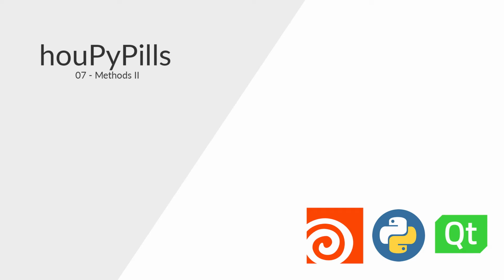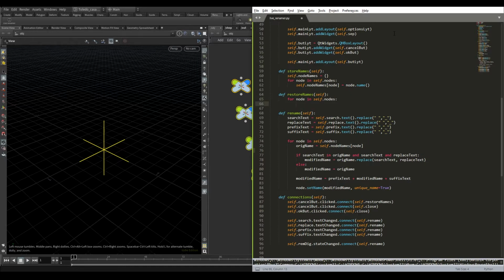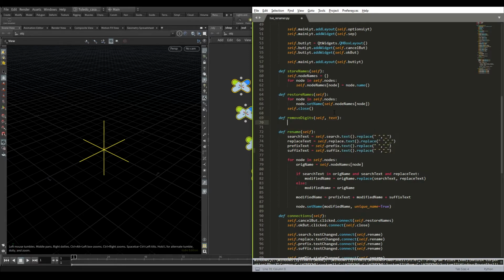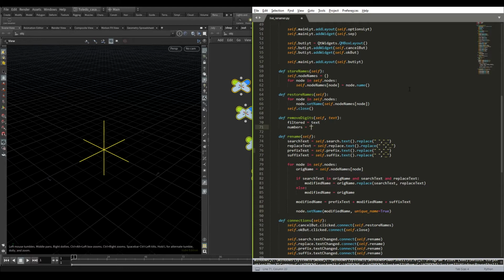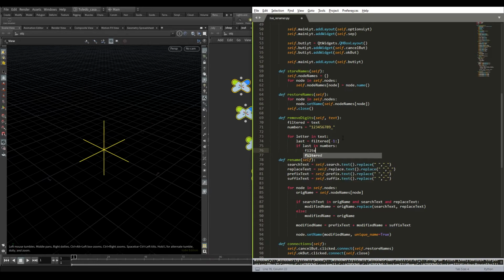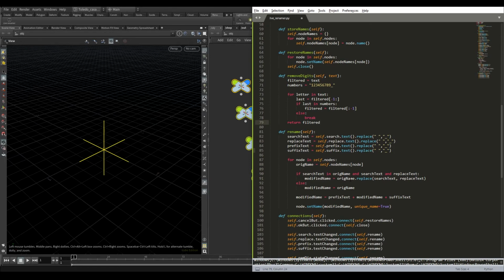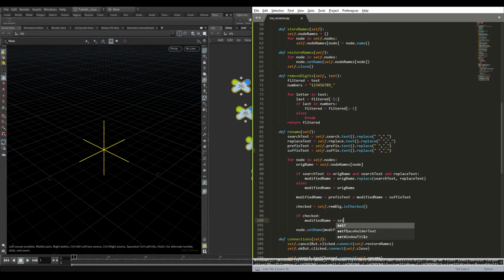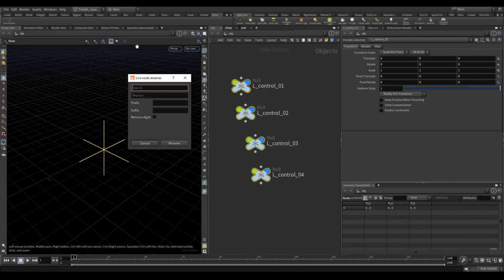houPyPills 07 - Methods II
Second video about methods triggered by signals.